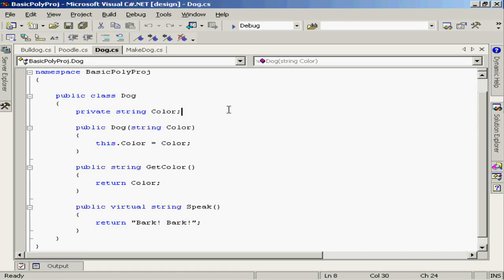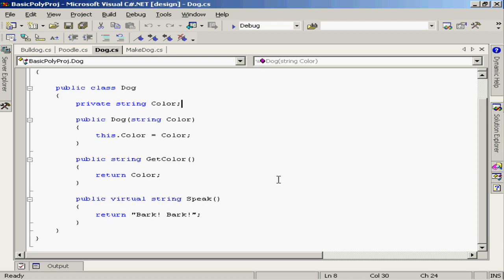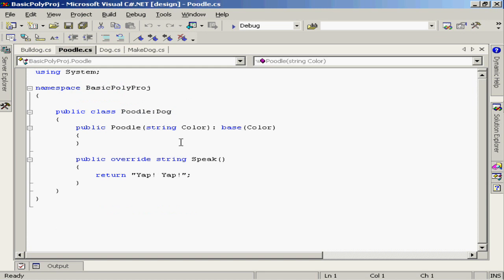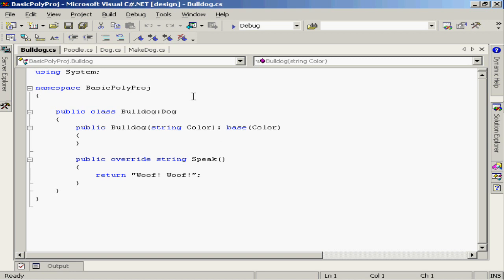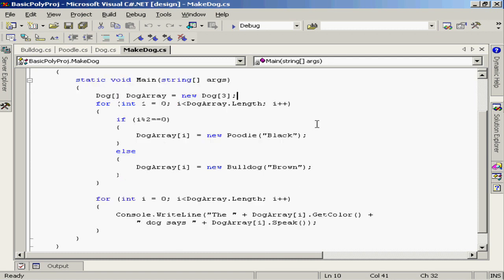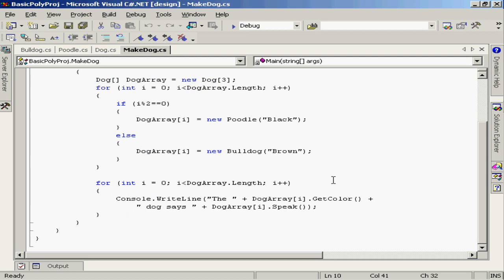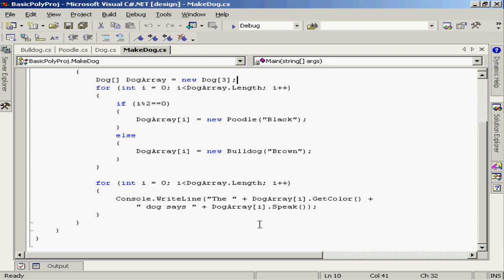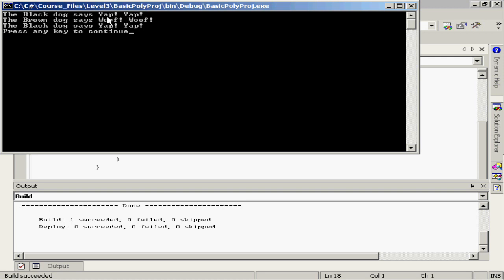C# From A to Z - Lesson 56: Polymorphism Examples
Lessons Index:

Lesson 1: Comments
Lesson 2: Value vs Reference Types
Lesson 3: Built-in Value Types
Lesson 4: Variables and Constants
Lesson 5: Variables & Constant Examples
Lesson 6: Operators
Lesson 7: Operators Examples
Lesson 8: Casting & Conversion
Lesson 9: Casting & Conversion Examples
Lesson 10: Enumerations
Lesson 11: Enumerations Examples
Lesson 12: The USING Statement
Lesson 13: The IF Statement
Lesson 14: The Switch Statement
Lesson 15: Loops
Lesson 16: Loops Examples
Lesson 17: Declaring Variables
Lesson 18: Access Modifiers
Lesson 19: Constants
Lesson 20: Type Converting
Lesson 21: System.Convert Classes
Lesson 22: System.Convert Shortcuts
Lesson 23: Formatting Output
Lesson 24: Object Oriented Programming (OOP) - Part1
Lesson 25: OOP - Part2
Lesson 26: OOP - Part3
Lesson 27: OOP - Part4
Lesson 28: OOP - Part5
Lesson 29: OOP - Part6
Lesson 30: OOP - Part7
Lesson 31: OOP - Part8
Lesson 33: Strings Length & Case
Lesson 34: Concatenate & StringBuilder
Lesson 35: More StringBuilder
Lesson 36: Clone - Copy - CopyTo
Lesson 37: Substrings - Trim - Pad ... Part1
Lesson 38: Substrings - Trim - Pad ... Part2
Lesson 39: GetType - Compare - Equality
Lesson 40: Regular Expressions...Part1
Lesson 41: Regular Expressions...Part2
Lesson 42: String Format
Lesson 43: Arrays
Lesson 44: Arrays Examples
Lesson 45: Rectangular Arrays
Lesson 46: The Static modifier
Lesson 47: Boxing and Unboxing
Lesson 48: Constructors & Destructors
Lesson 49: Inheritance
Lesson 50: Inheritance Examples
Lesson 51: Inheritance & Class Access
Lesson 52: Constructor Chaining
Lesson 53: Virtual Methods
Lesson 54: Sealed Classes & Abstract Classes
Lesson 55: Polymorphism
Lesson 56: Polymorphism Examples
Lesson 57: Polymorphism & Inheritance
Lesson 58: More Polymorphism Examples